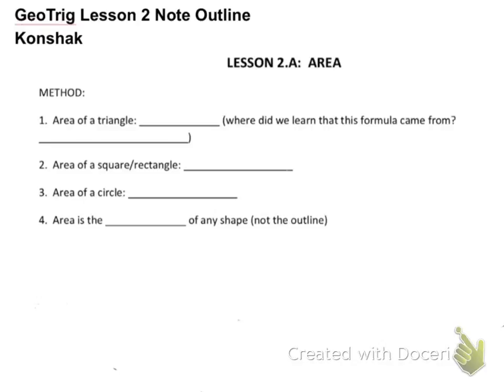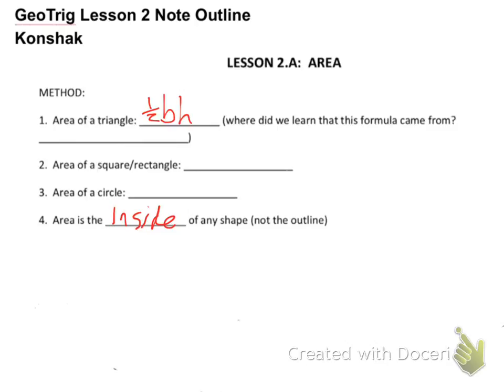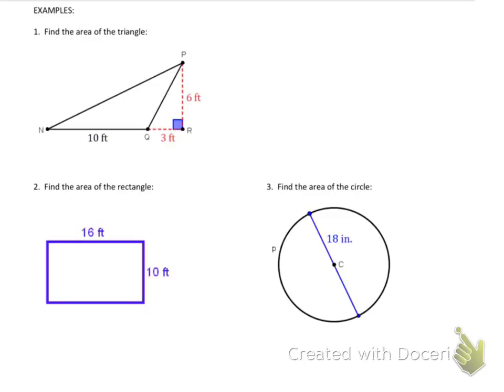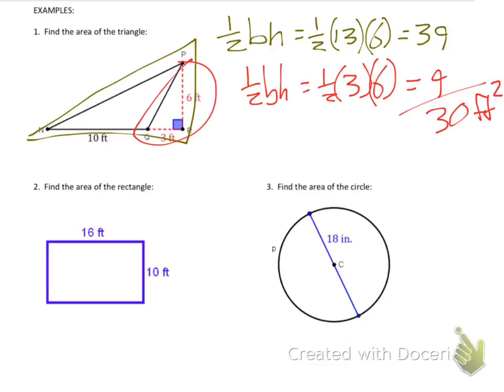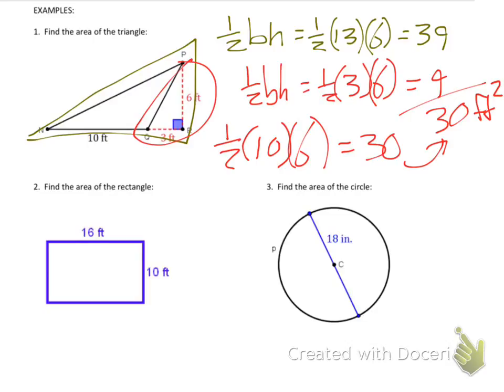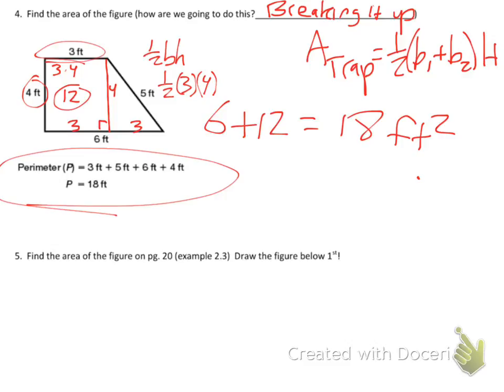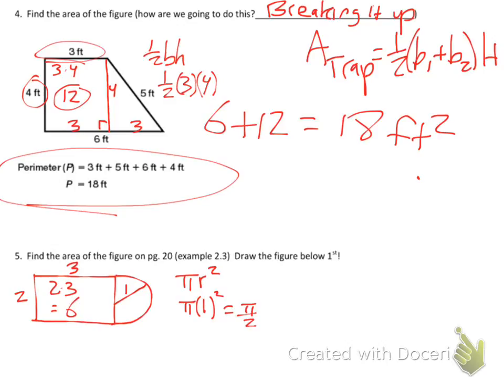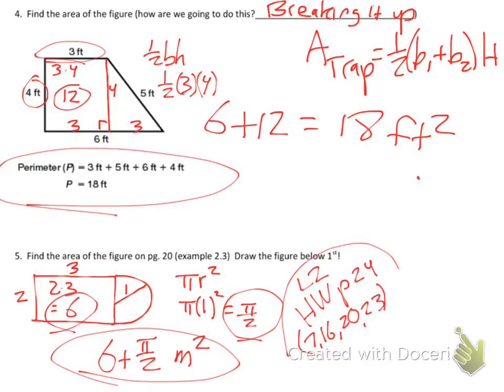GeoTrig L 2 day 1 area